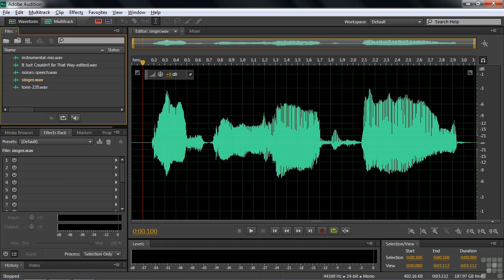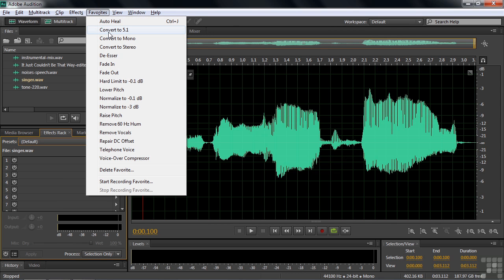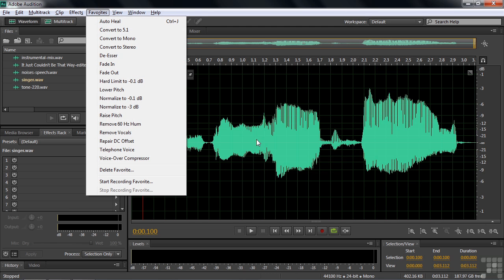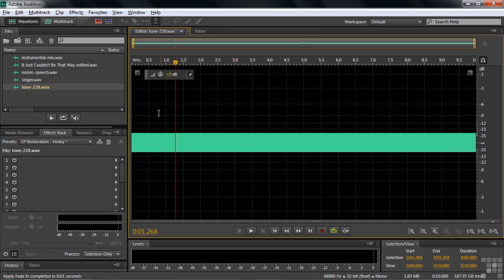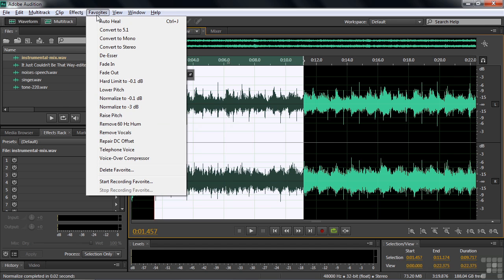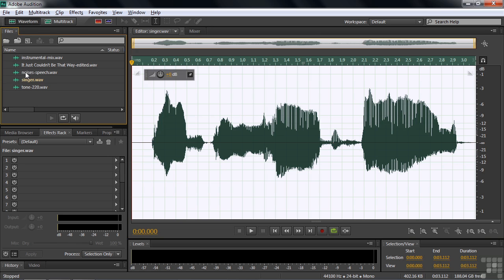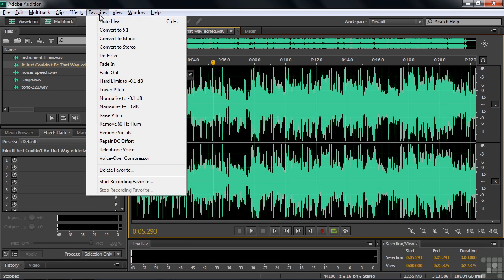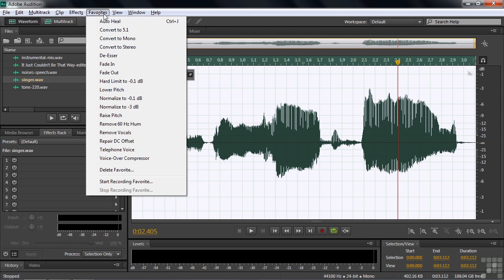Examining Effect Favorites | LEARNING ADOBE AUDITION CS6 TRAINING VIDEO